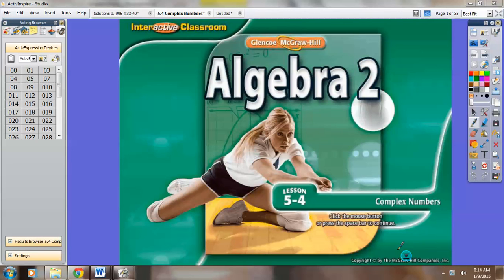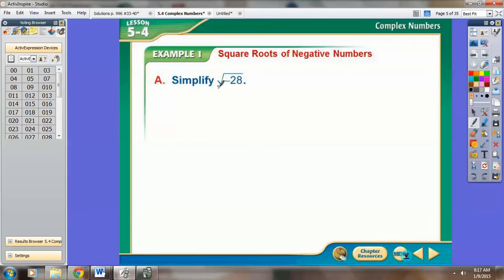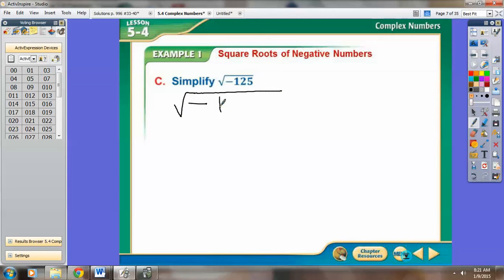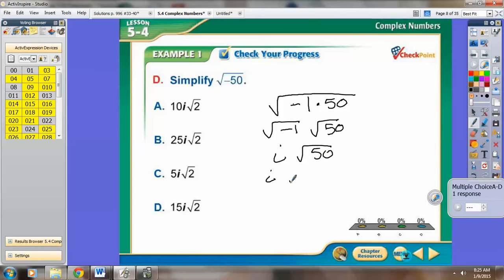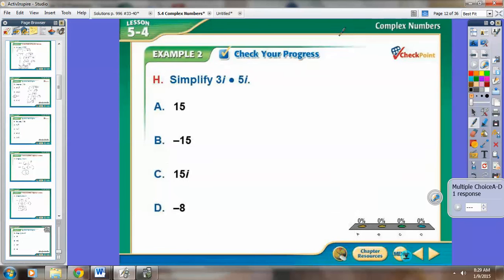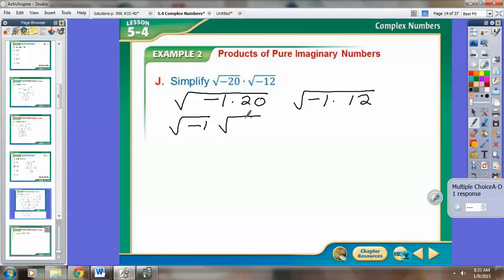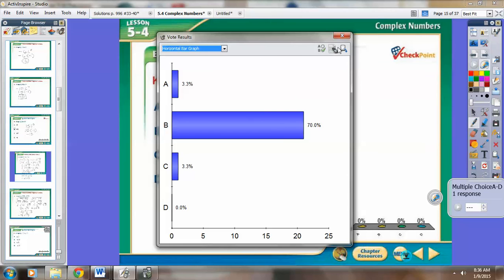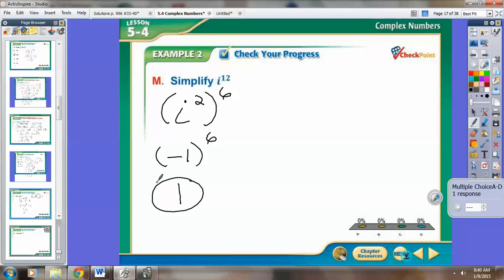1.9.15 - Alg. 2 - Complex Numbers